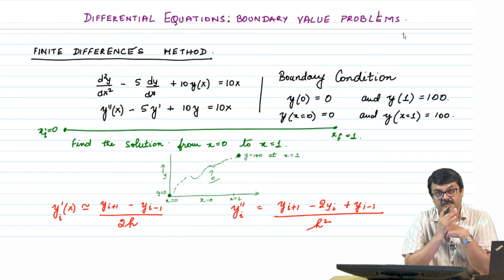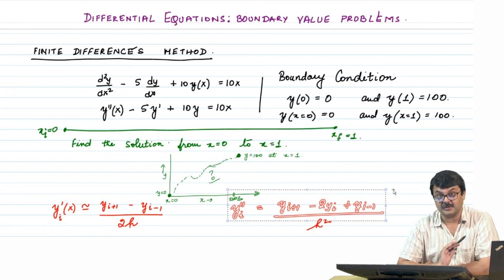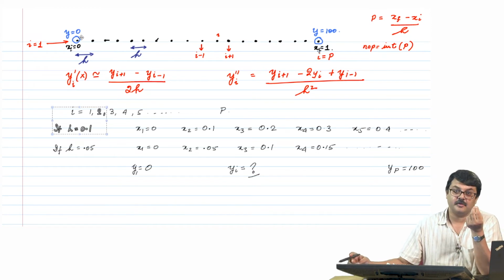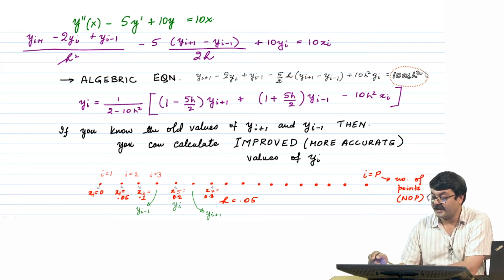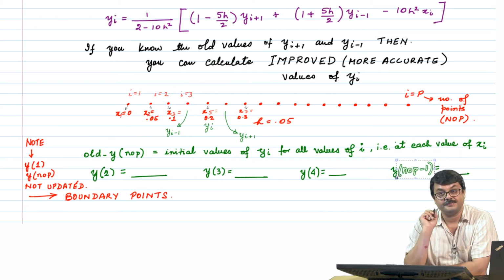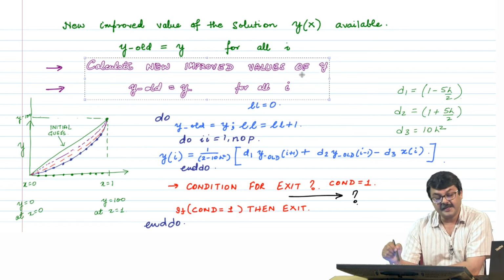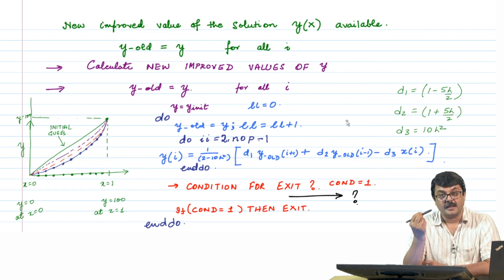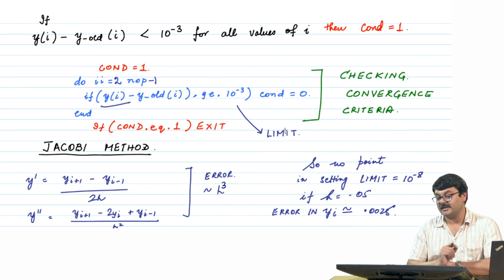DIFFERENTIAL EQUATIONS WITH SPECIFIED BOUNDARY CONDITIONS PART 01